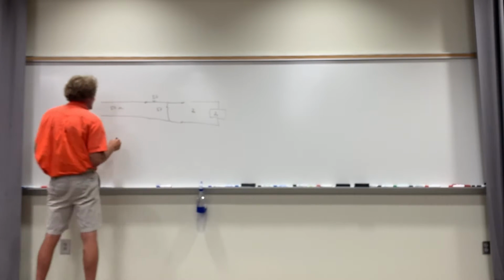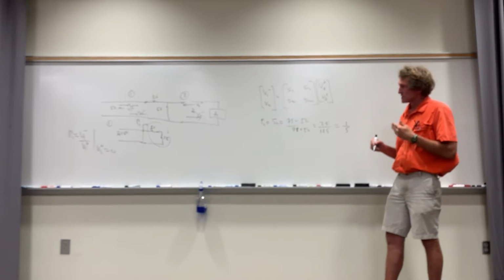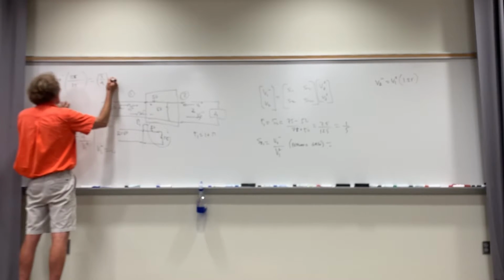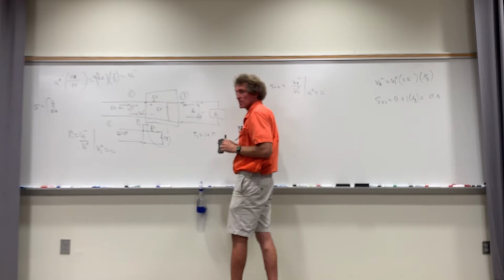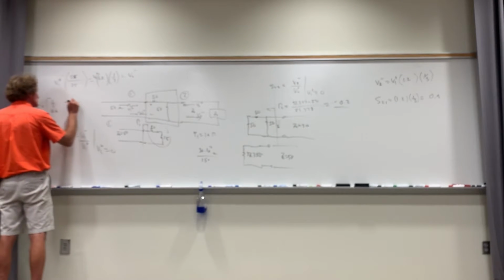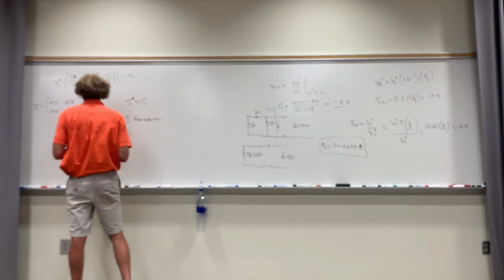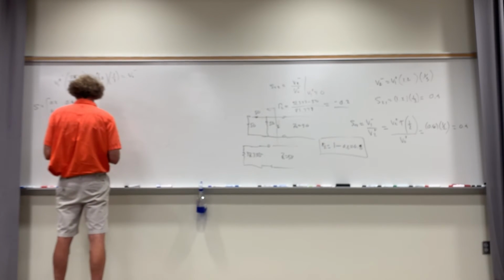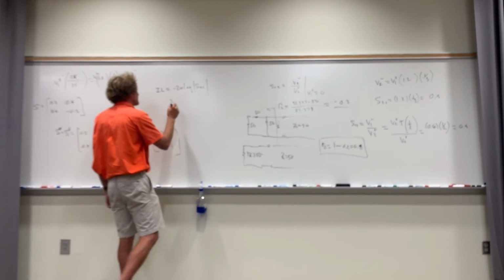Lecture 26 - July 26, 2019